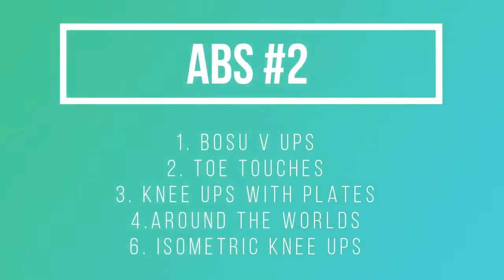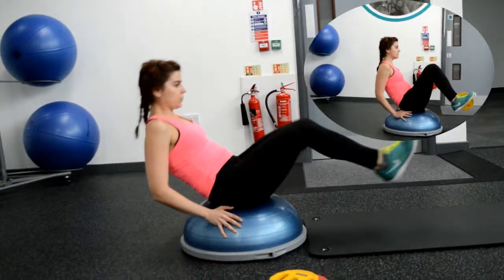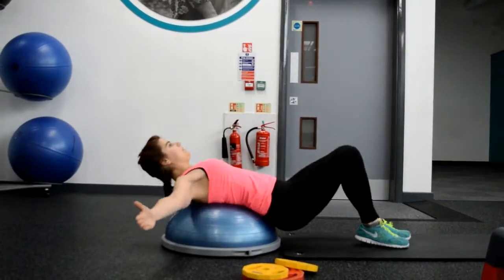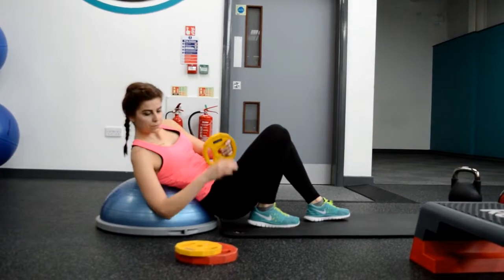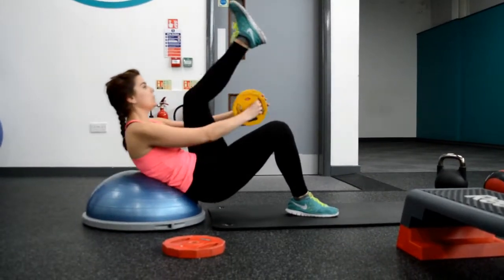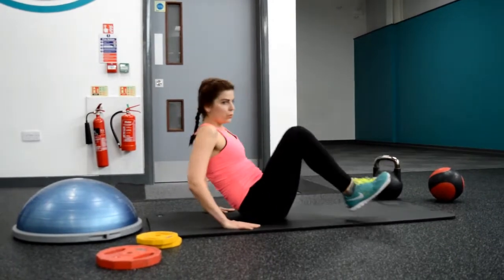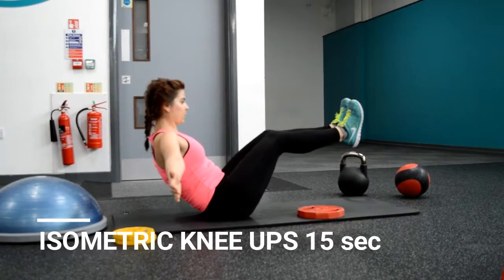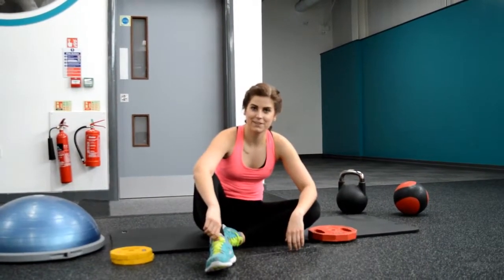ABS #2 WORKOUT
♡  ZUMBA® instructor (ProSkills, Burst, Core, Step licensed)
♡   REPS level 2 Gym Instructor
♡   REPS level 3 Personal Trainer

OUTFIT:
Top  | Pure Gym uniform
Leggins | Reebok
Necklace | gift

SUPPLEMENTS I USE:

♡ Trec Protein - vanilla
♡ Bulk Powders Protein- chocolate
♡ Hi Tec BCAA - mango
♡ Trec Pre-Workout

MY EVERYDAY FAVES:

♡ Food Scale
♡ Vlogging Camera I use
♡ Big Camera I use

If you wouldn't mind leaving a like or comment, I would appreciate it
Every comment or like I get on my videos,  help my small channel to grow.